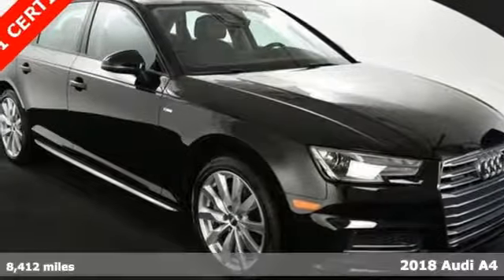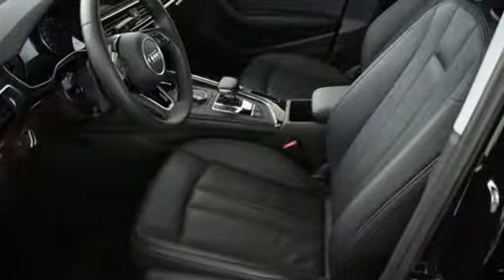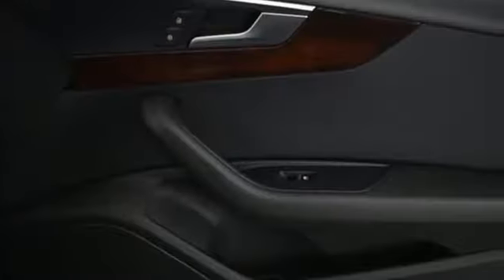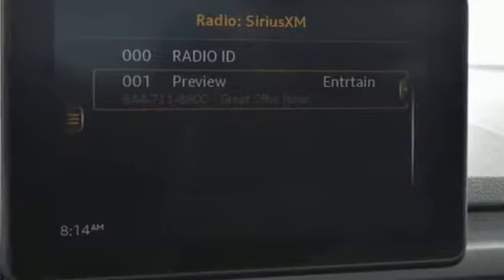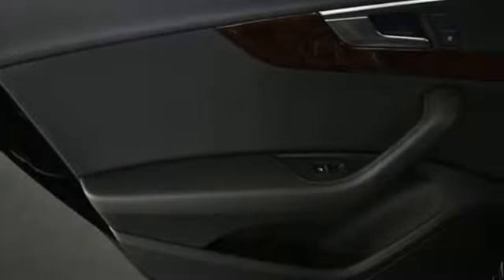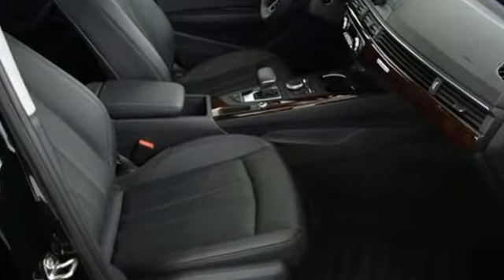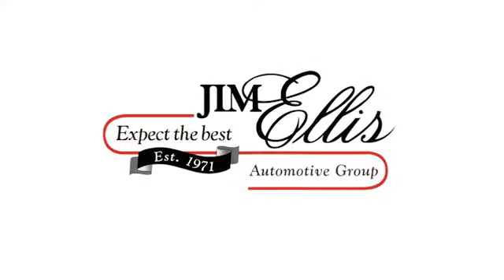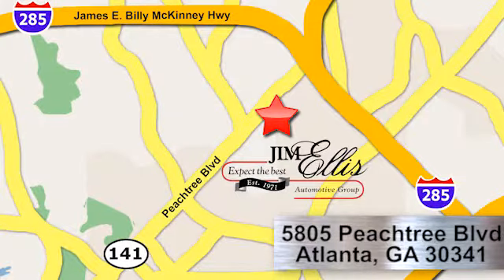Used 2018 Audi A4 Atlanta Alpharetta, GA L29936 - SOLD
Year: 2018
Make: Audi
Model: A4
Trim: 2.0T Premium
Engine: 2.0L I4 TFSI DOHC
Transmission: 7-Speed Automatic S tronic
Color: Black
Interior: Black
Mileage: 8412
Stock #: L29936
VIN: WAUDNAF4XJA054885
CARFAX One-Owner. Clean CARFAX.brMythos Black Metallic 2018 Audi A4brbr7-Speed Automatic S tronic, quattro, Black w/Leather Seating Surfaces, 18" Wheel Package, Anti-Theft Alarm System w/Immobilizer, Audi Advanced Key, Audi Guard All-Weather Floor Mats, Color Driver Information System w/Trip Computer, Convenience Package, Driver Memory, Exterior Parking Camera Rear, Garage door transmitter: HomeLink, Heated Auto-Dimming Power Exterior Mirrors w/Memory, Heated front seats, Natural Gray Oak Inlays, Power moonroof, Wheels: 8" x 18" 10-Spoke-Star Design. 34/24 Highway/City MPGbrAudi Atlanta is the largest Pre-Owned Audi Dealership in the nation. Our inventory moves extremely quickly. PLEASE BE SURE TO SECURE YOUR APPOINTMENT. All vehicles are subject to sale at any time. As a courtesy to our clients, a partial payment and signed agreement will secure an appropriate window of time to allow for travel to inspect and accept the vehicle.

Address:
5805 Peachtree Boulevard